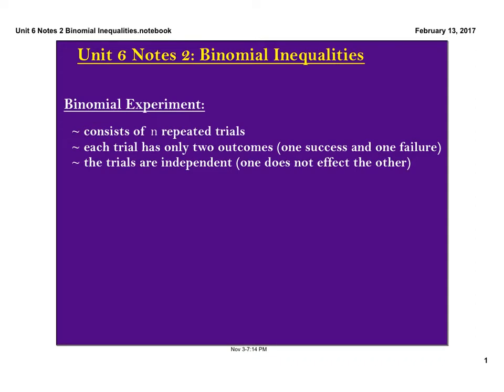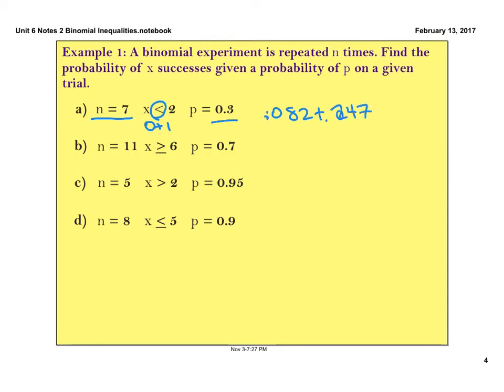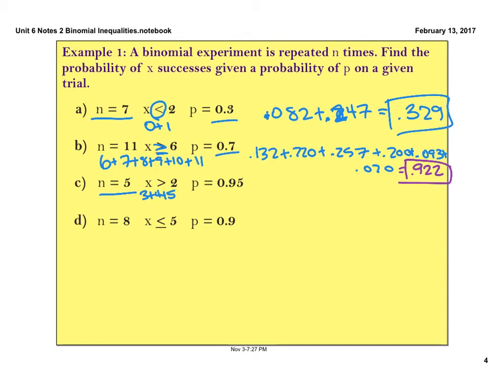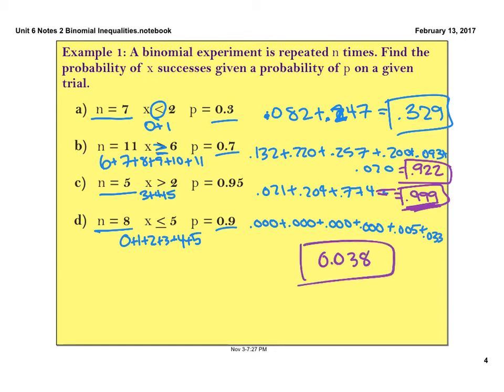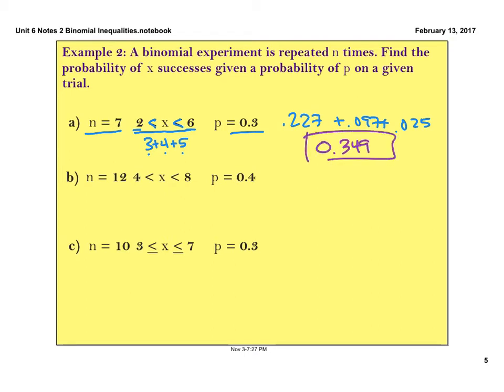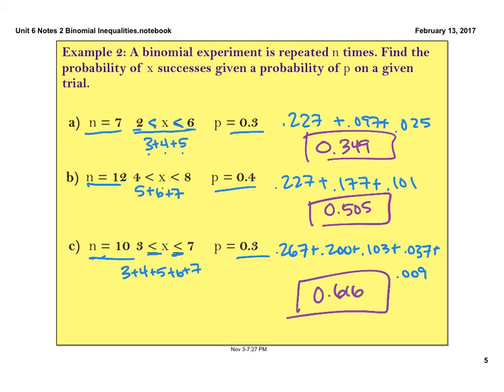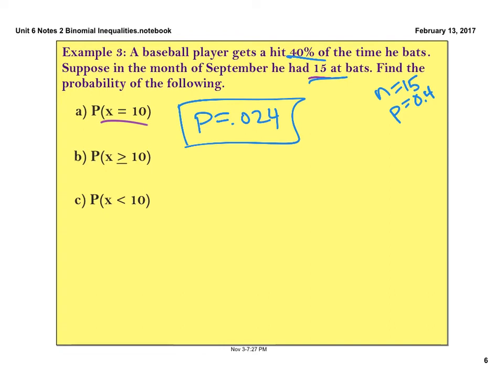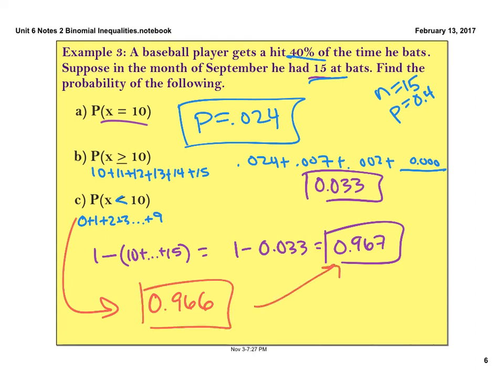Unit 6 Lesson 2 Binomial Distribution Inequalities